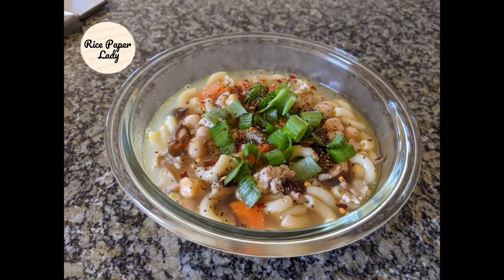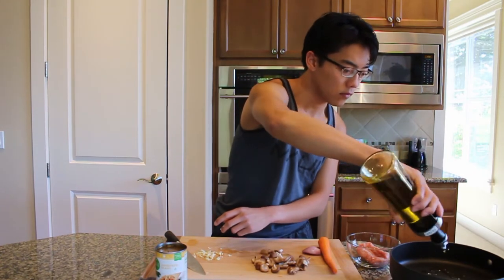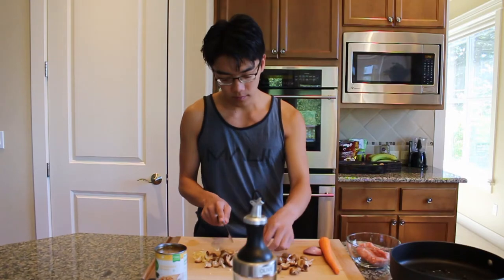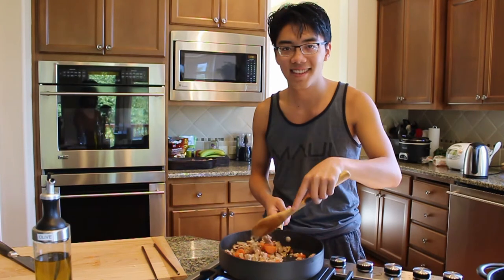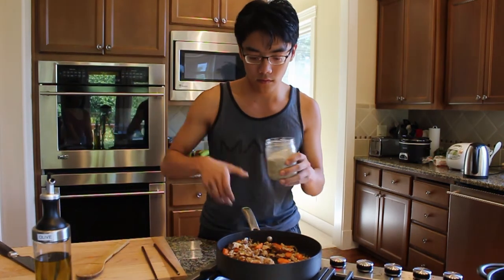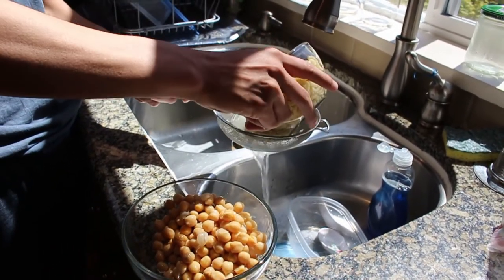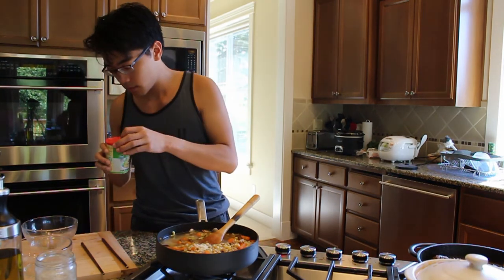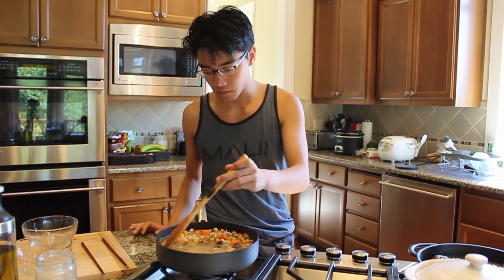Easy Vietnamese Macaroni Soup (Sup Nui) with Matthew Ninh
Matthew is heading back to college and he asked for an easy soup to make that is healthy and cheap.  The Vietnamese Macaroni Noodle soup is not only wonderful for the cold weather, it is hearty, yummy and perfect for college students on a budget. In this video, Matthew will show you how easy it is to make and it does not require a lot of ingredients!  The recipe is flexible.  Substitute the veggies and protein to your preference.